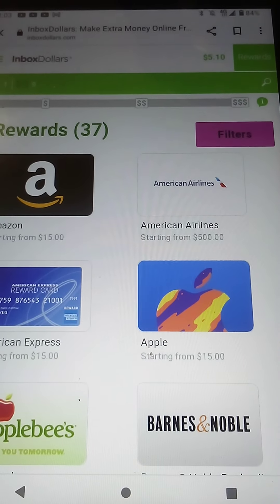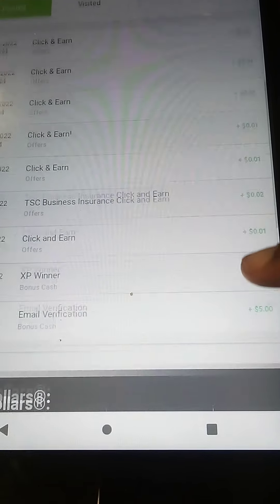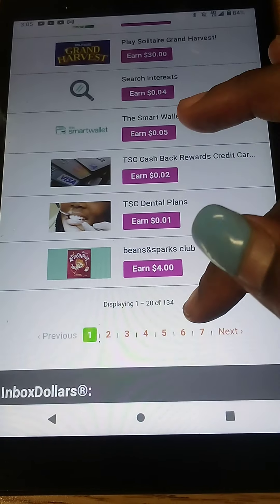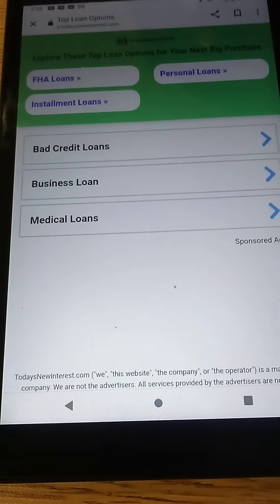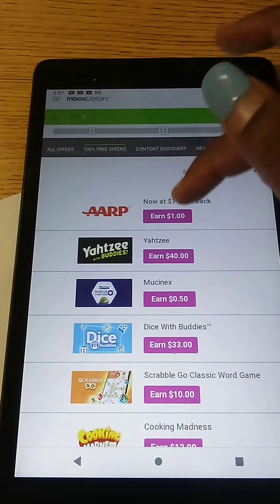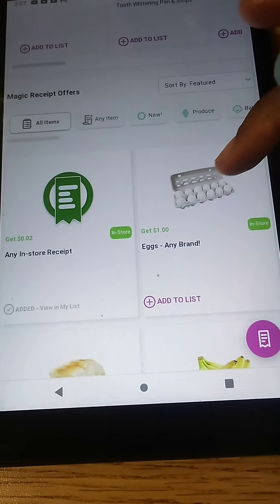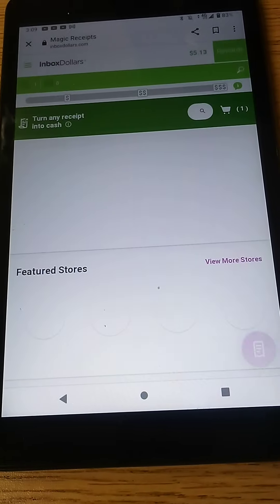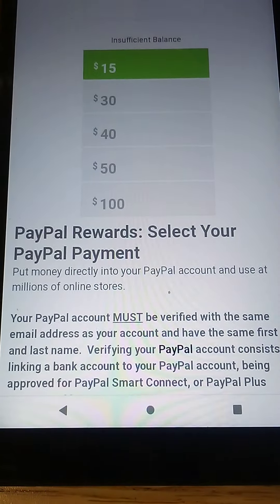Get Paid Instantly To Grocery Shop With Your Own Groceries. Plus Receive $5.00 For Joining.